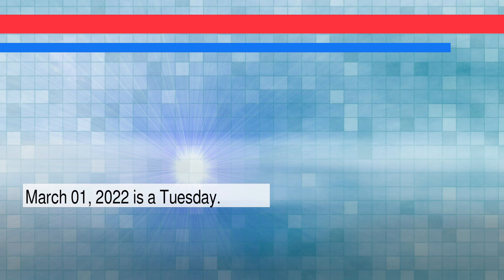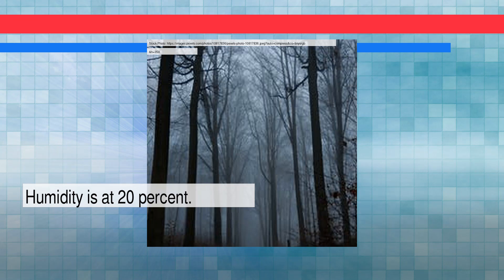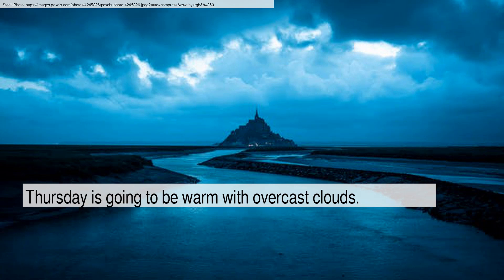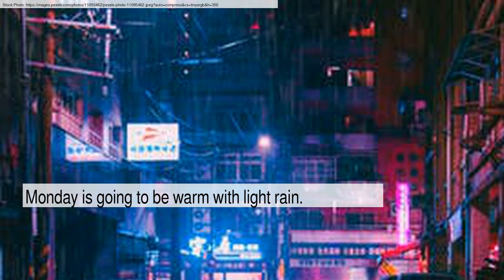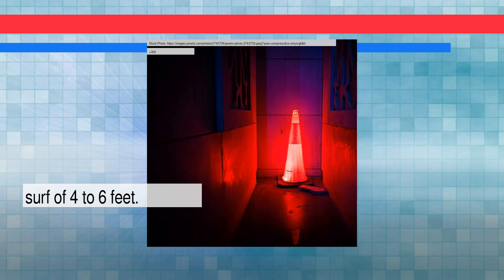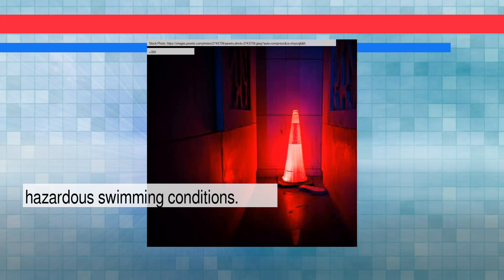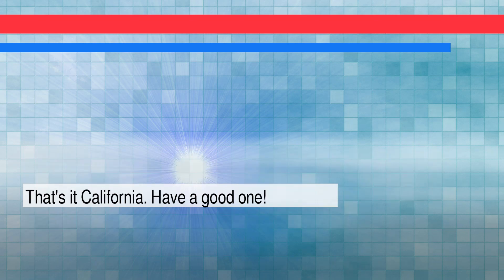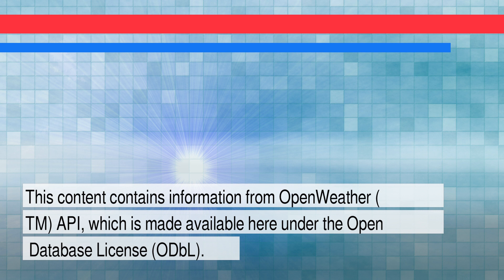News and Weather Forecast for Tuesday March 01, 2022 in San Diego, CA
The daily news+weather for California.Weather Forecast for San Diego on Monday February 2022. This is an autogenerated weather and news report.
I'm working to improve the show to be as useful as possible.
Please help out the show - you know what to do!

 This content contains information from OpenWeather,
 which is made available here under the Open Database License (ODbL).